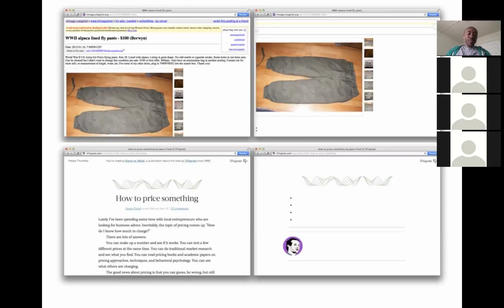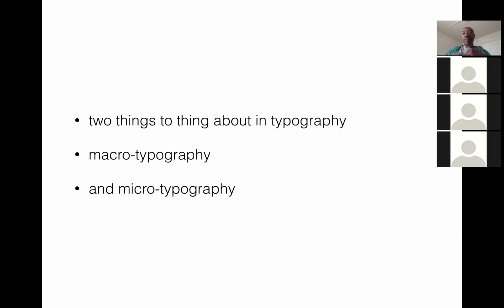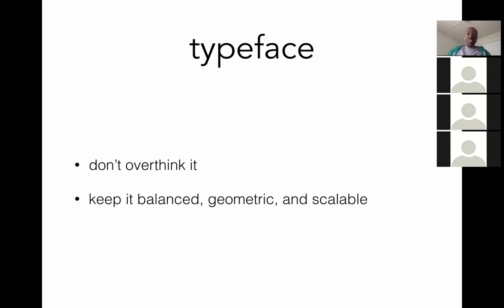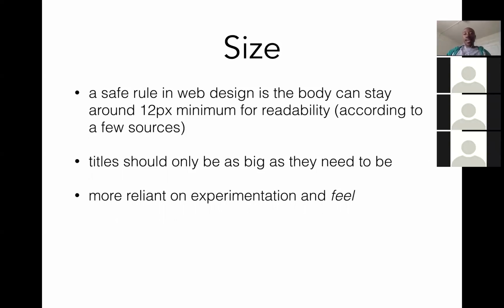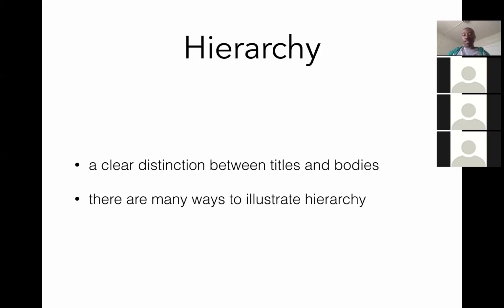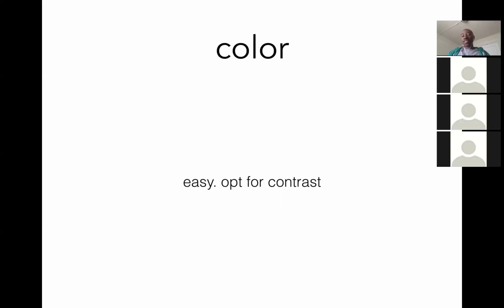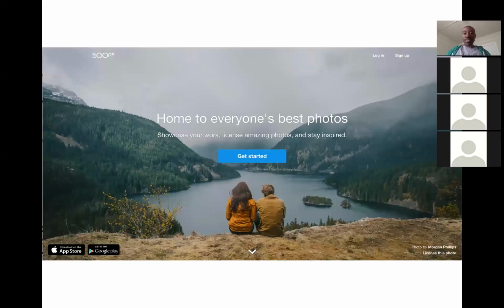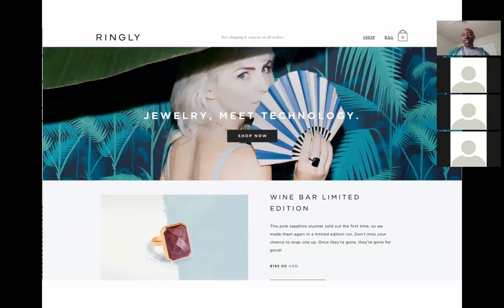Talking about Typography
Typograhy is something not many developers think about, but it's a huge aspect of design that can make or break your site. In this tech talk, Tenji Tembo talks about the importance of typography.

Find us at: @mustwin on twitter, or mustwin.com
Speaker: Tenji Tembo, @tenji240 on twitter, or tembot.me